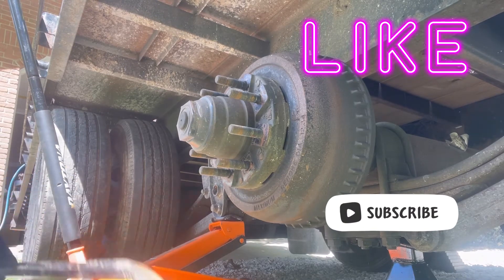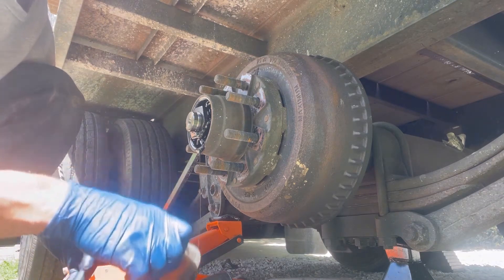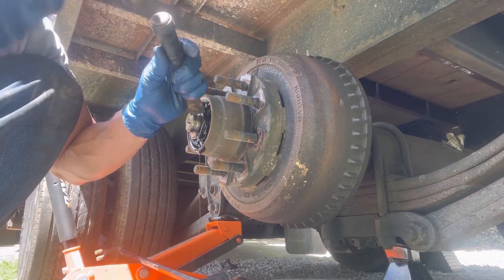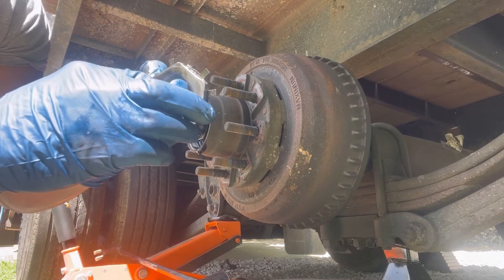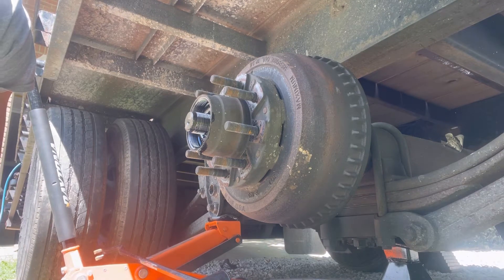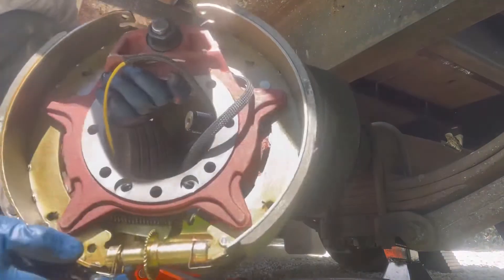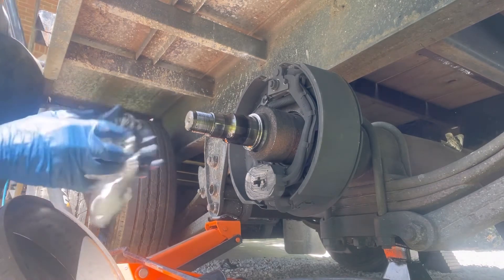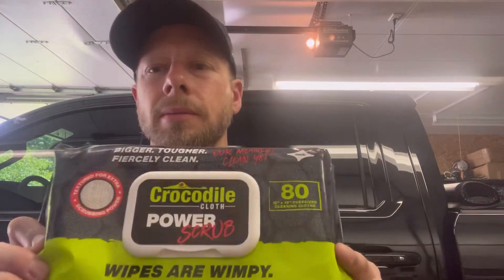How to remove trailer brake drum-Big Tex 22GN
How to remove trailer brake drum. Dexter 10k axle Big Tex 22GN.